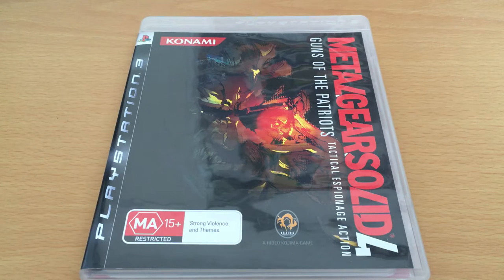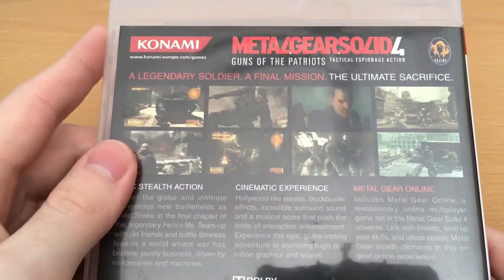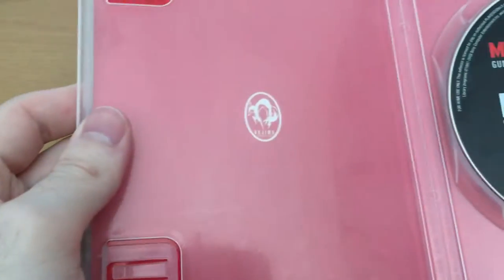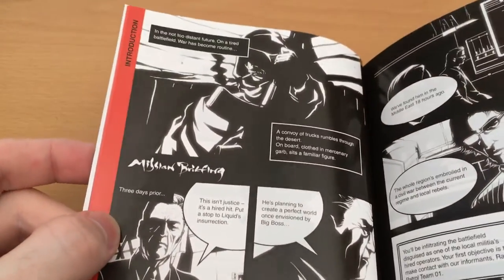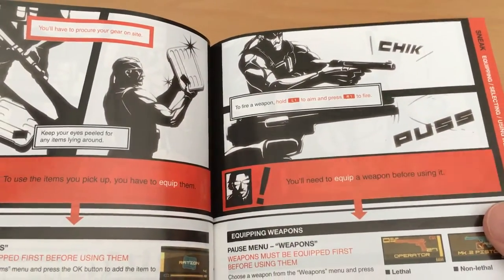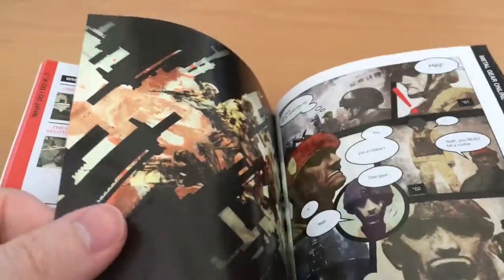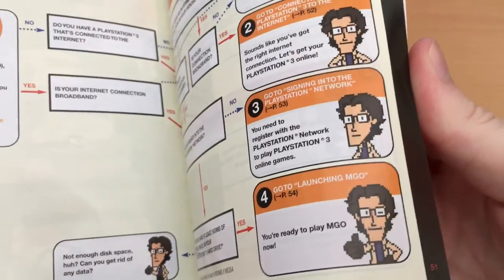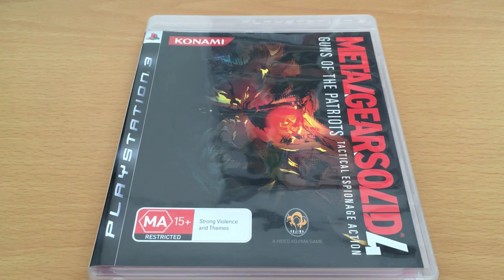Metal Gear Solid 4: Guns of the Patriots PS3 Unboxing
Today we're looking at a legendary PS3 game with an amazing manual! I'm a bit out of practice, but it's time to get back into unboxings =D Many more in the coming weeks (some I'm very excited about), but given the 2 month delay, I just had to start out with a terrible 'Kept ya waiting' joke ;)